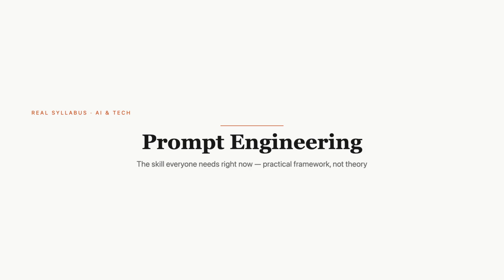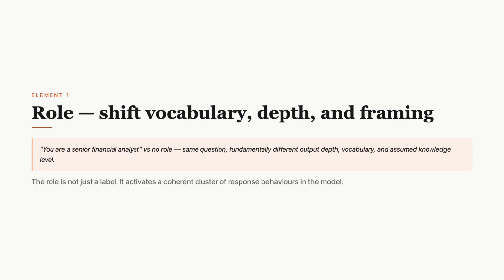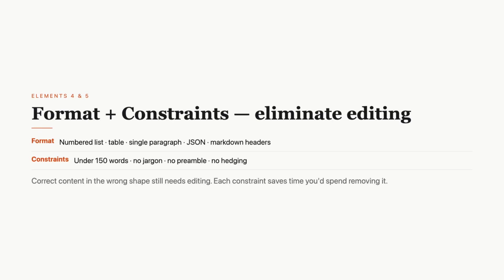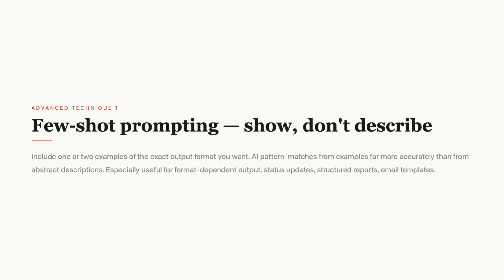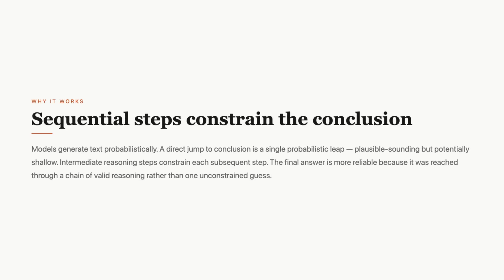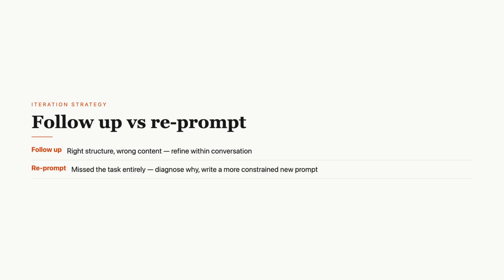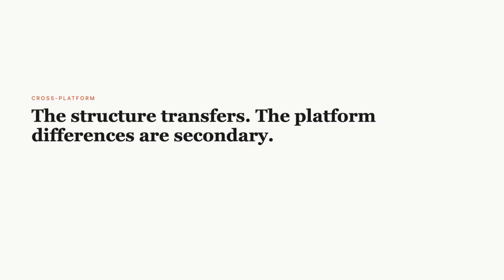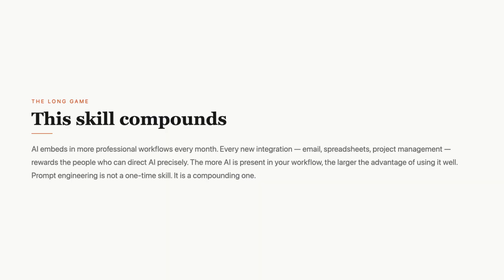Prompt Engineering: The Skill Everyone Needs Right Now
Most people use AI like a search engine.

They type a question. Accept what comes back. Spend 20 minutes editing it into something usable.

The problem is not the AI. The problem is the input.